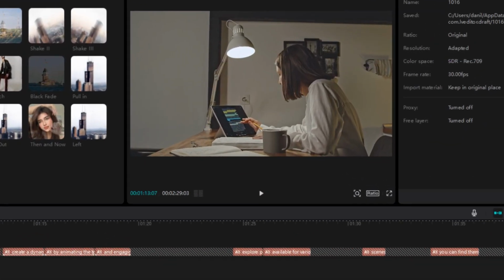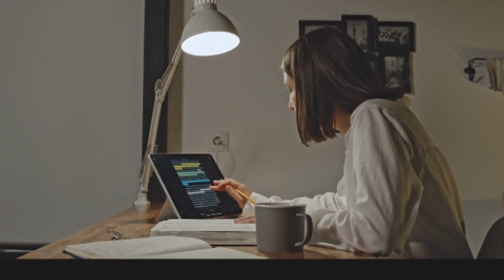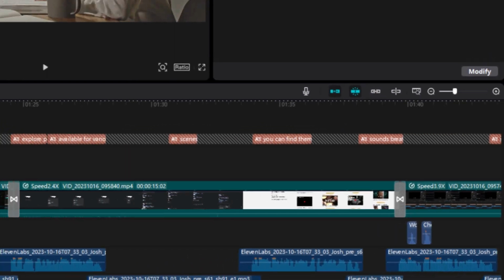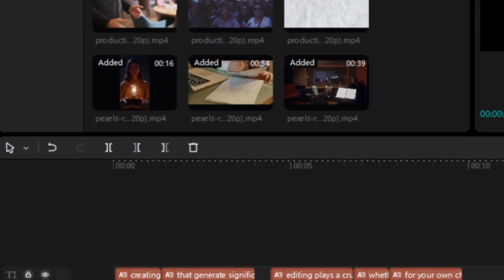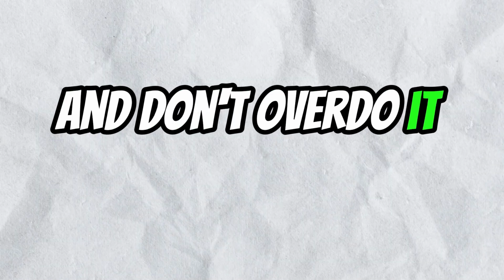How To EDIT KILLER Video For Faceless Channel in 2023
this vid might include..